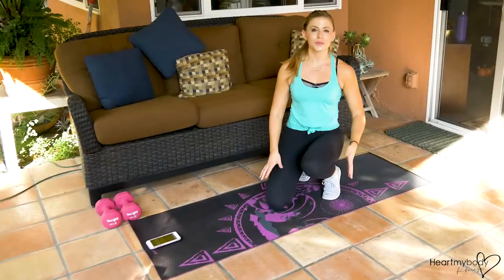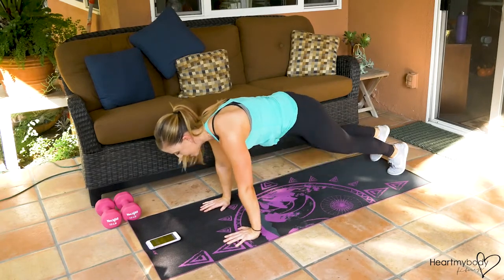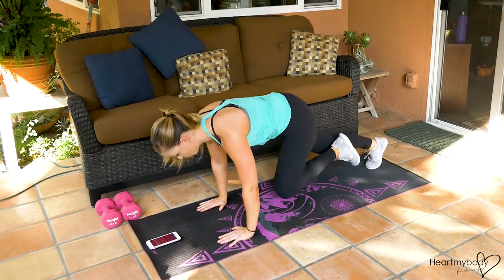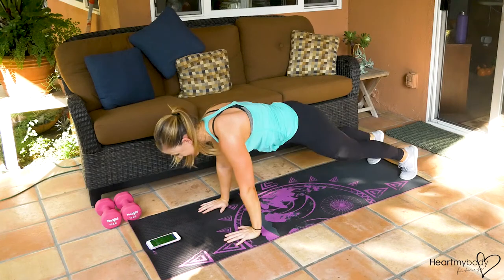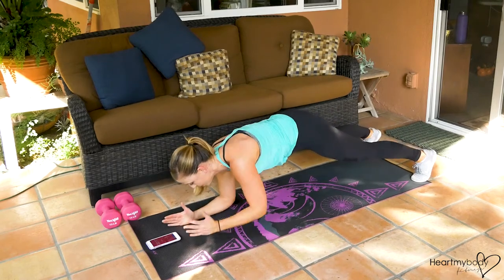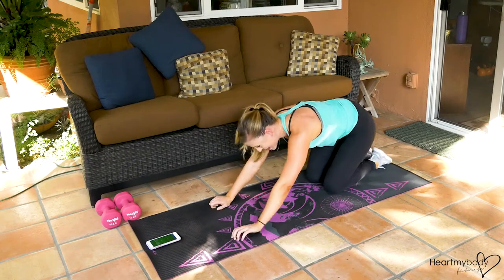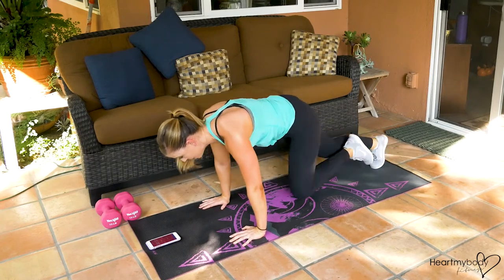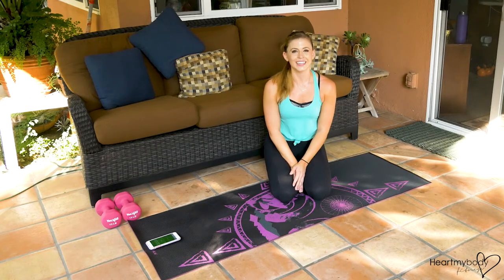4 Minute TABATA CORE Workout!! | Work Your Core in 4 Minutes Only